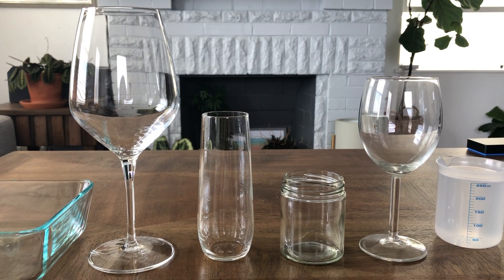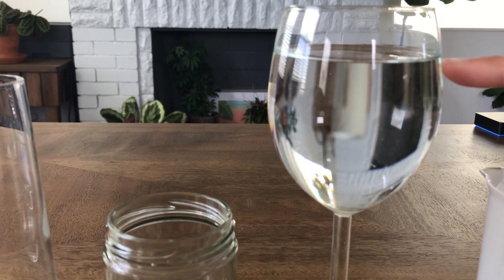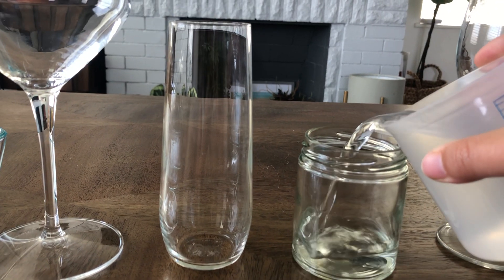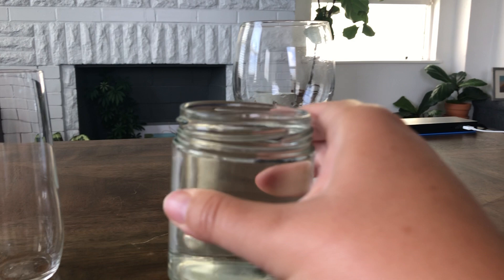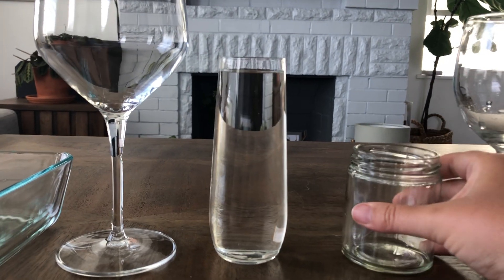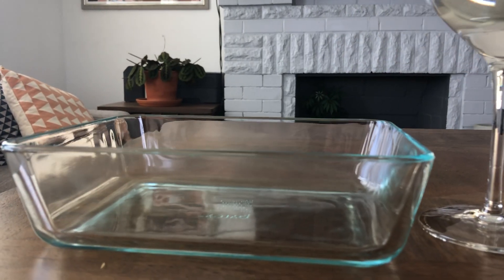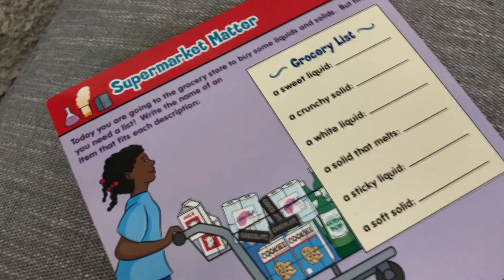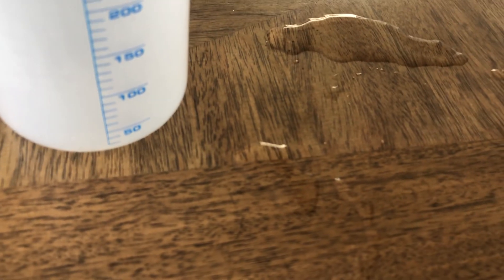Changing Shape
Liquids change shape and take on the shape of their containers.